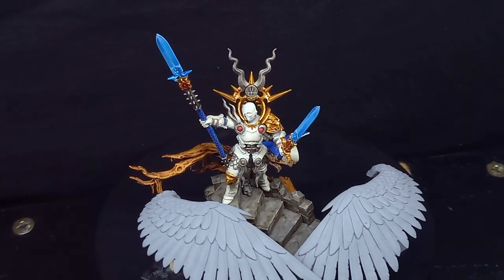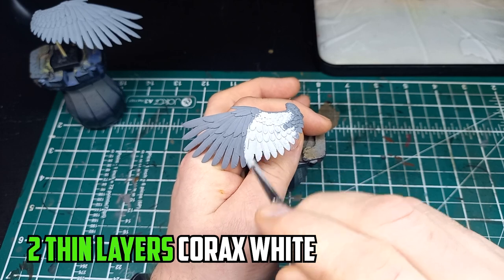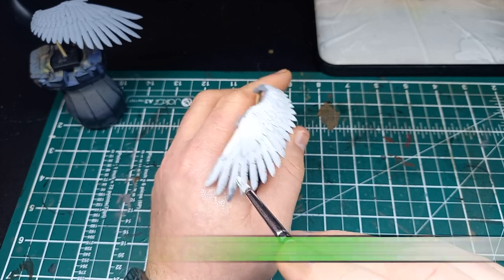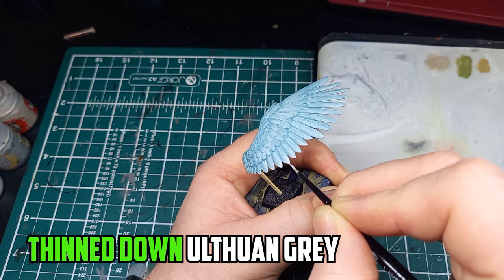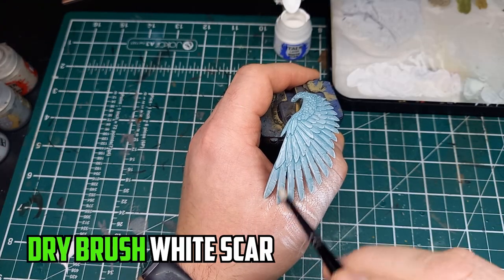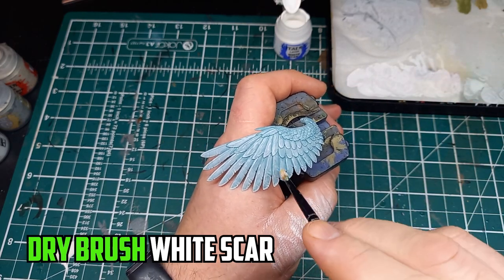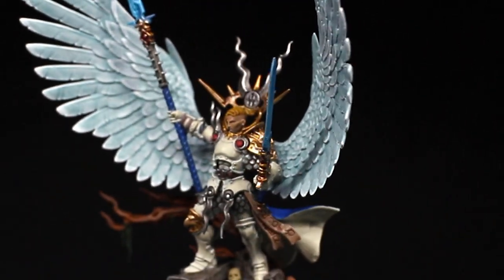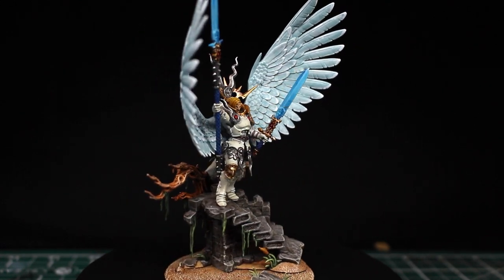Painting Angel Wings are...EASY!?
Painting wings can seem like a scary thing to do but i broke it down and i ended up not being so hard to do and with just 4 paints?